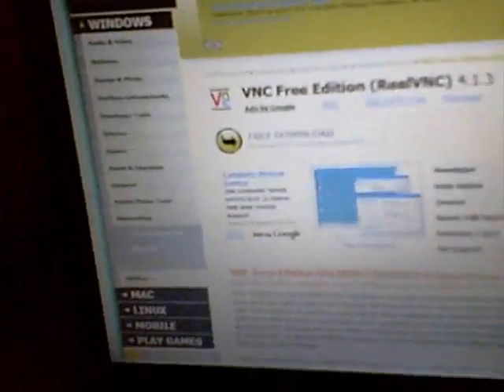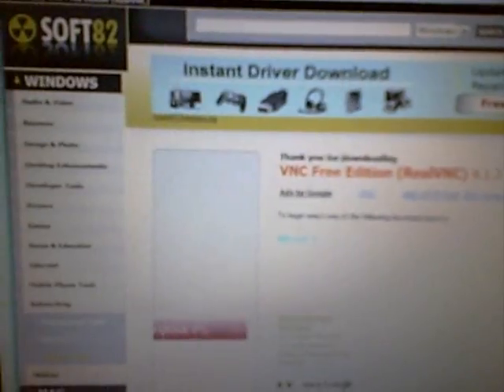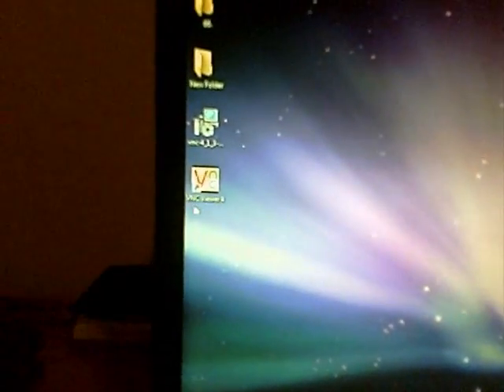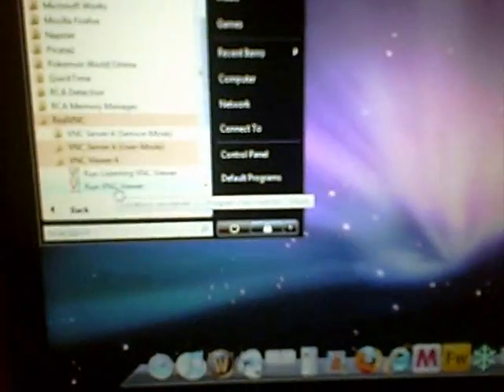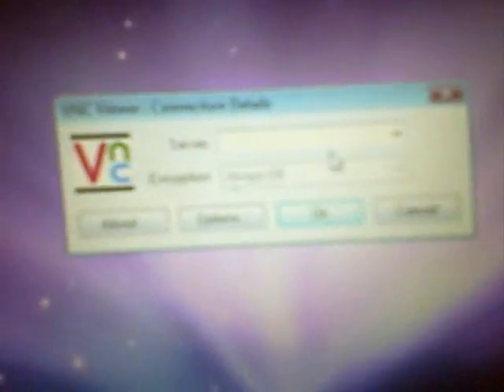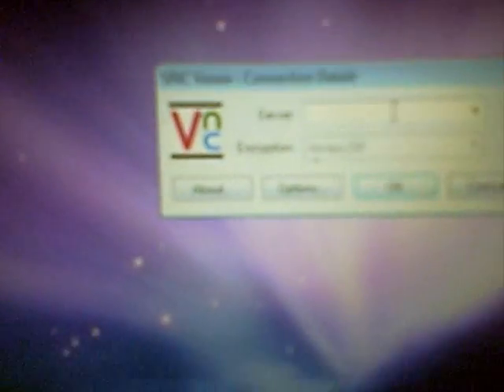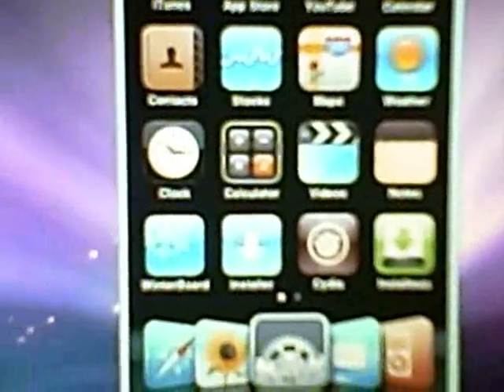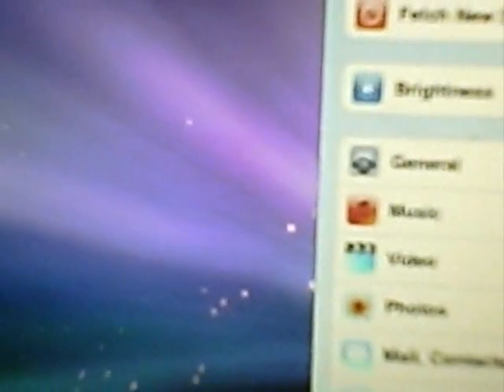Veency - Control your iPhone/iPod Touch from your Computer